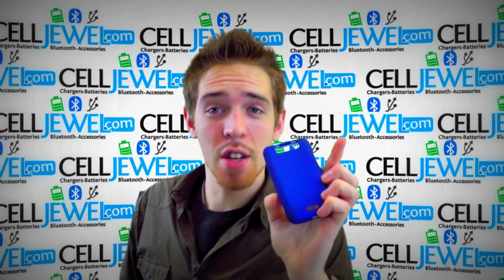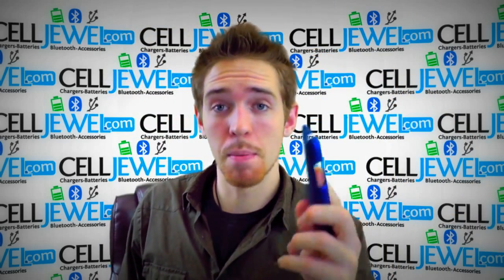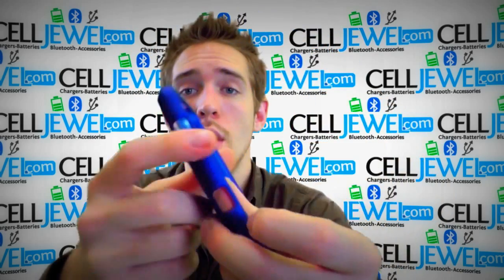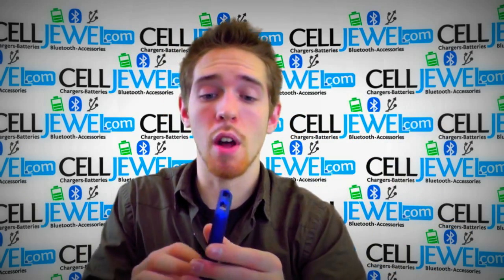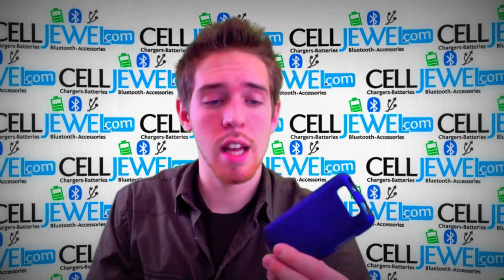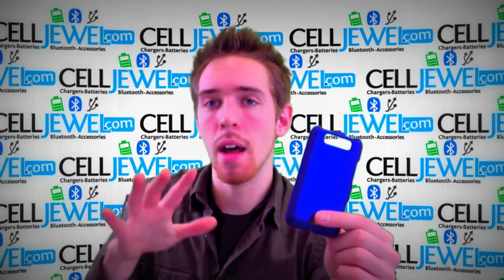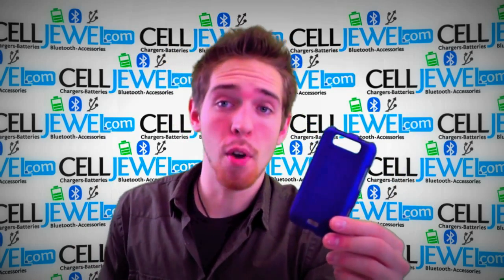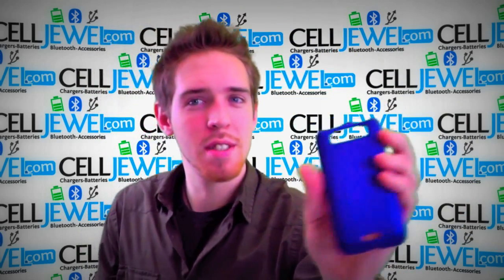CellJewel.com - LG Viper 4G / Connect 4G LTE Blue Snap On